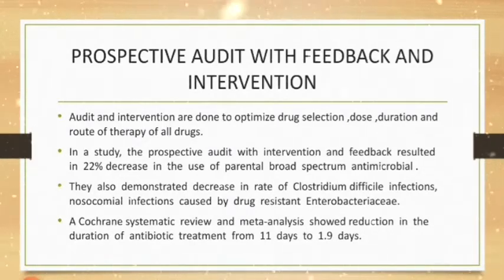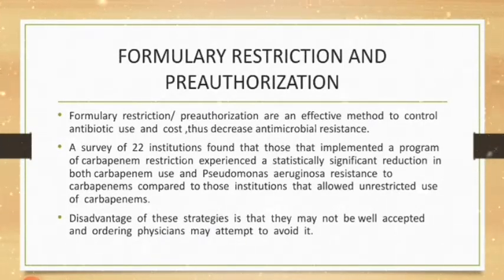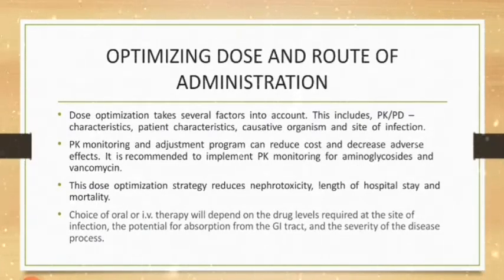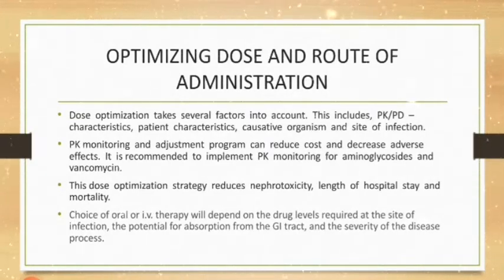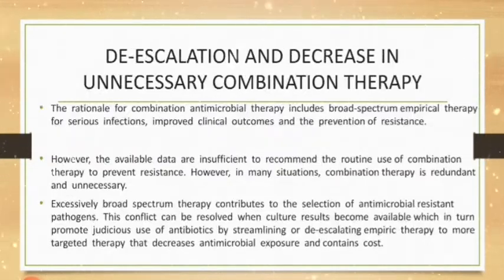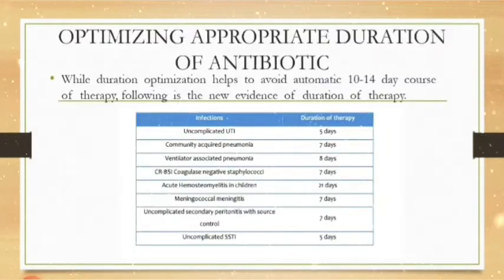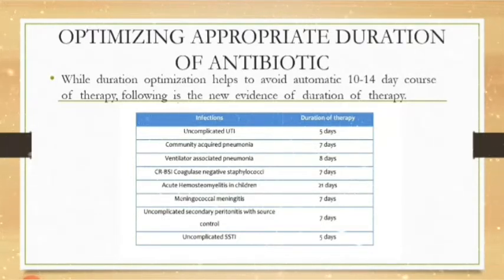Components of Antibiotic Stewardship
Core elements of Antibiotic Stewardship:
1.Prospective audit with intervention and feedback.
2.Formulary restriction or Preauthorization.
3.Educating the physicians on rational use of antibiotics.
4.Optimizing dose and route of administration.
5.De-escalation and decrease in unnecessary combination therapy.
6.Early switching from IV to oral Route of administration.
7.Appropriate duration of antibiotic therapy.
Regular antimicrobial consumption measure.
8.Implimentation of site specific treatment based on clinical guidelines.
9.Antibiotic cycling
10.Antibiotic order forms implementation.